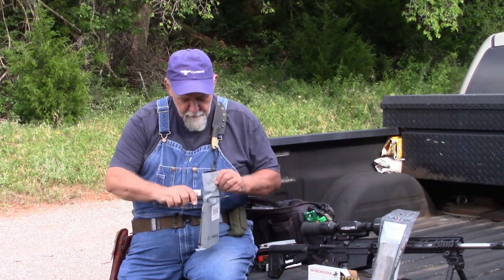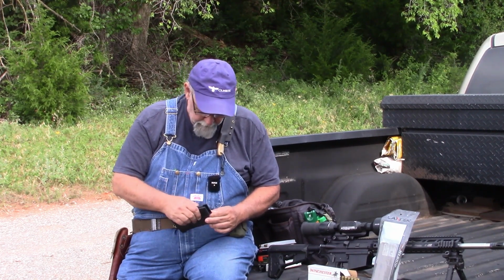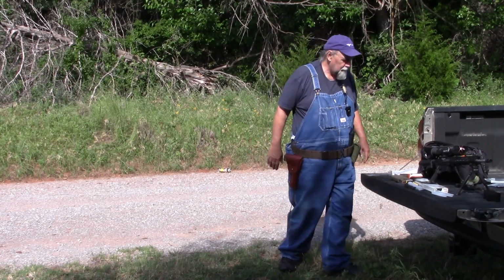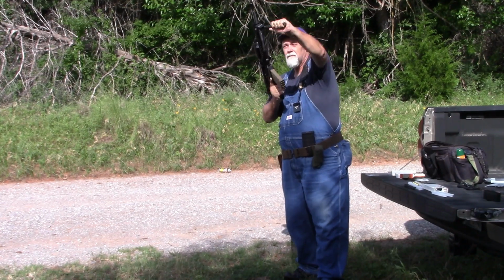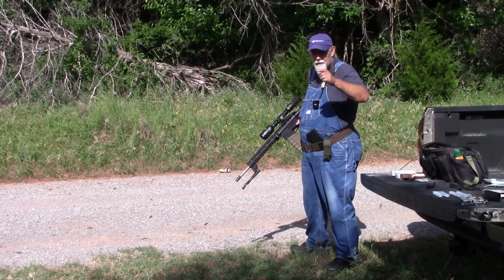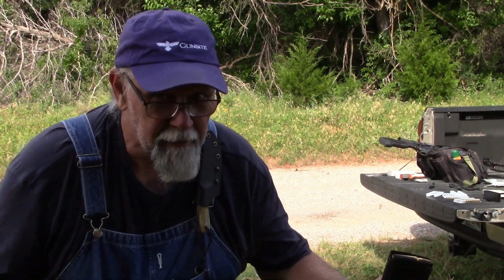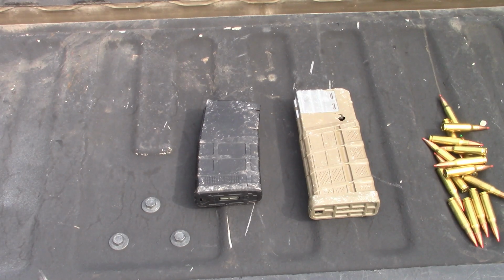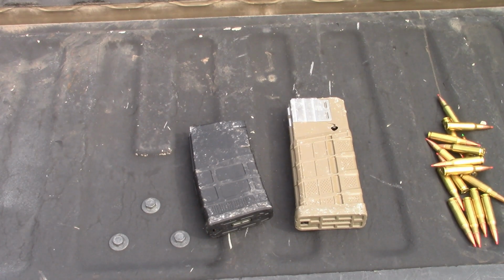AR 10 MAGAZINE TORTURE (kinda) TEST 7.62 X 51 GEN 3 P-MAG VS. LANCER METAL REINFORCED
Howdy folks! Just a little testing of the Gen3 M3 P-MAG and Lancer Metal Reinforced 7.62 x 51 magazines. Place your bets now on which is the winner!!